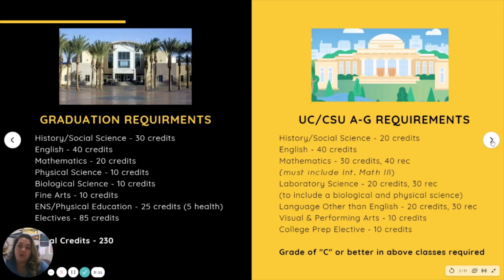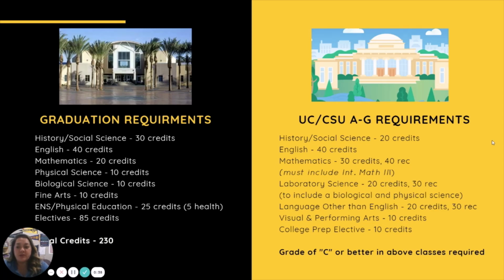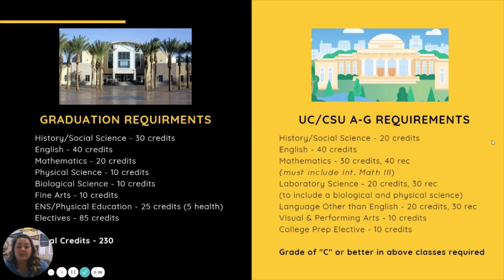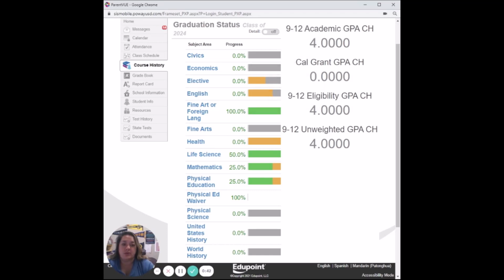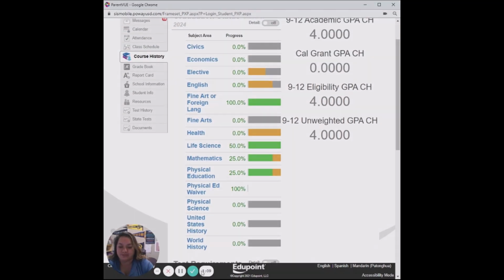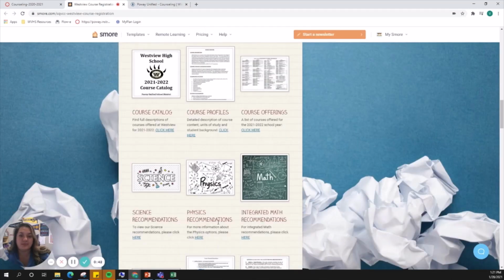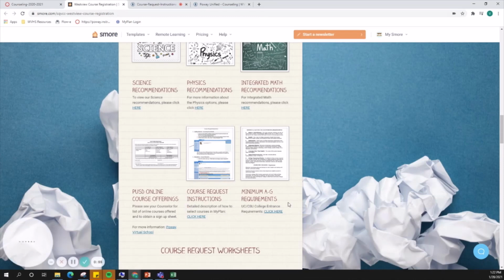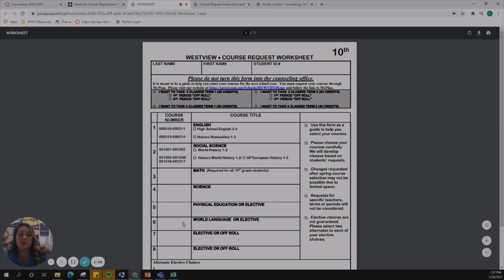10th Grade Course Request Video